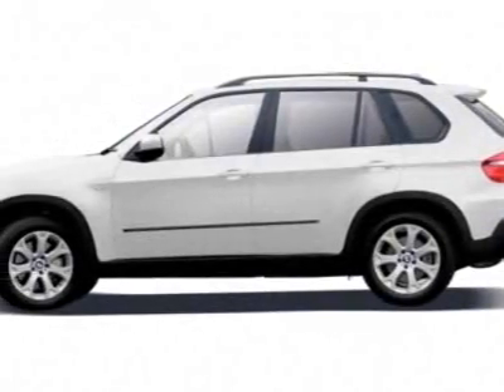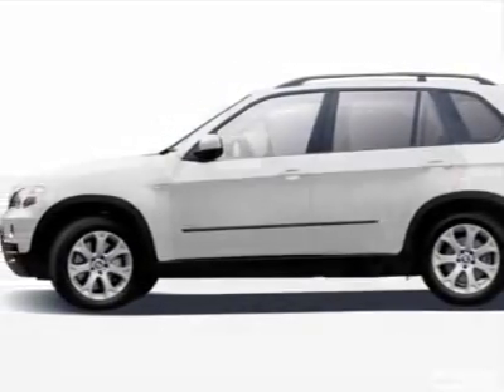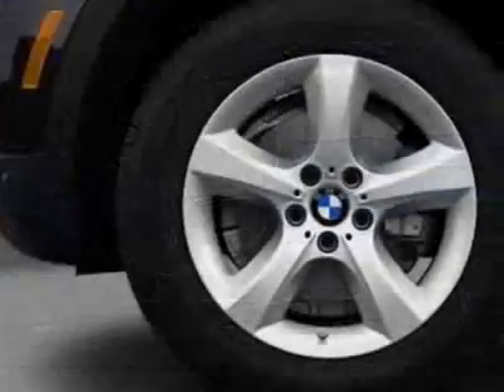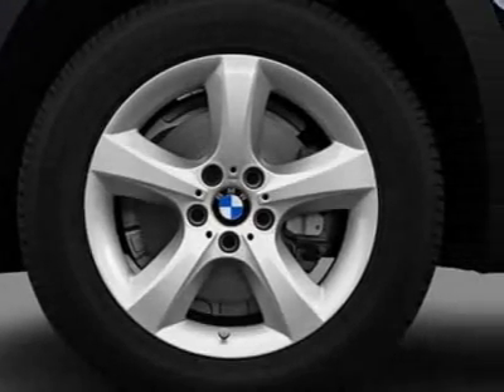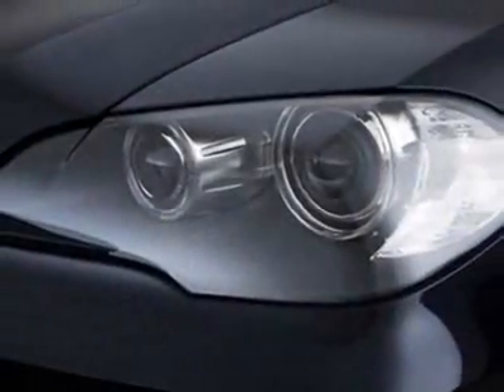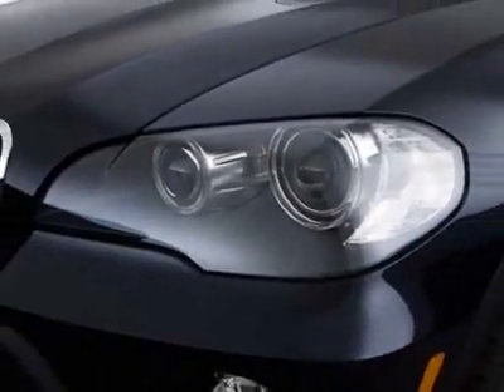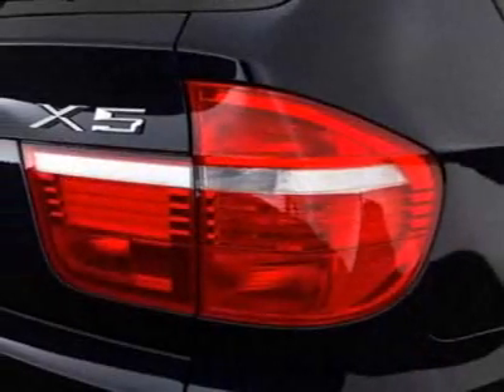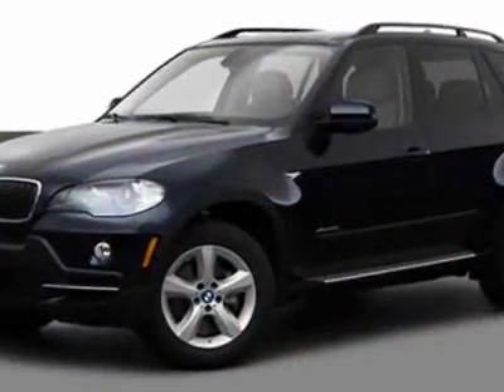2009 BMW X5 AWD 4dr SUV SUV - San Diego, CA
Kearny Mesa Toyota, San Diego, CA - BMW X5 xDrive30i